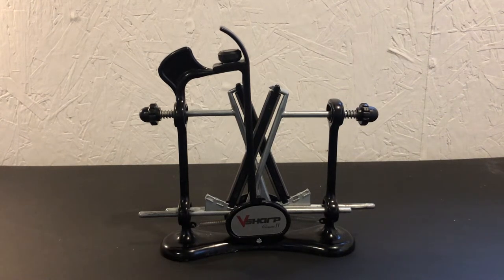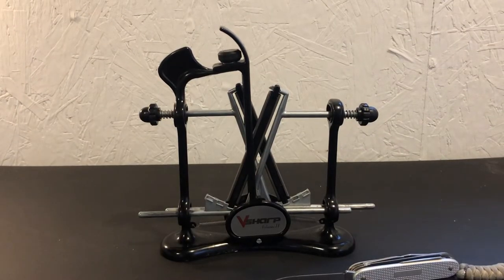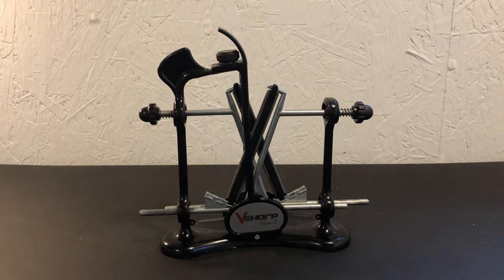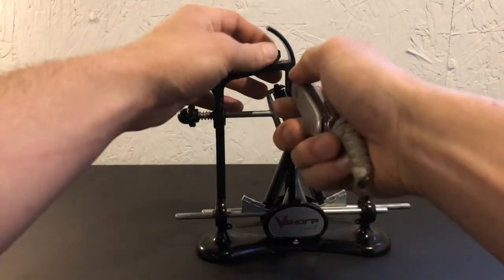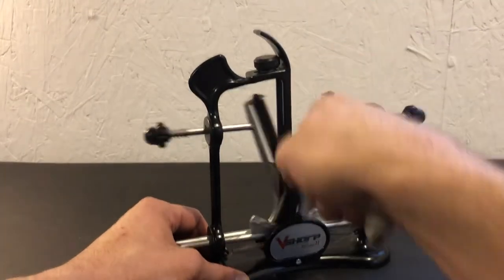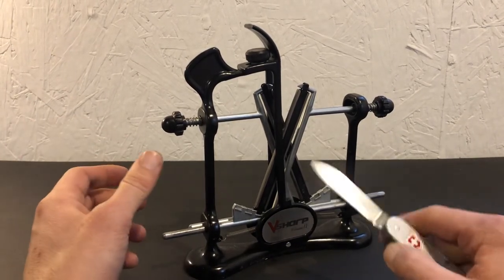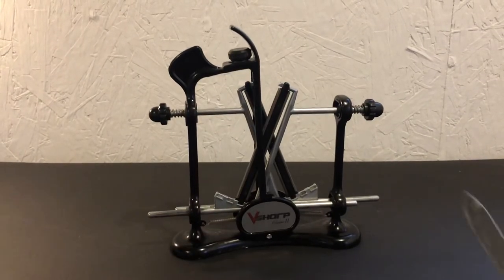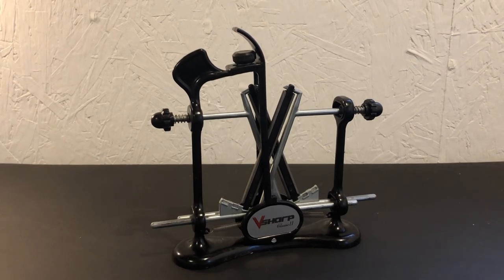Warthog V-Sharp Classic 2 fastest knife sharpener Iv ever used.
This is the fastest sharpener Iv ever used. It takes all the work out of sharpening and makes it easy. Its worth taking a look at.